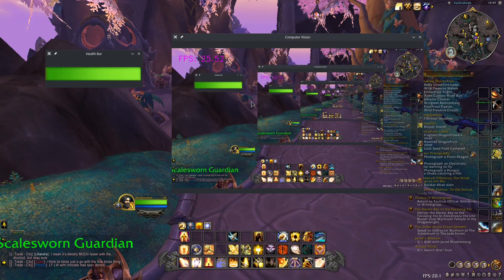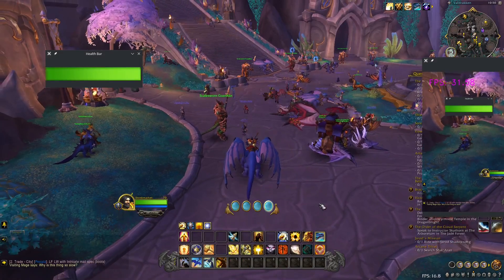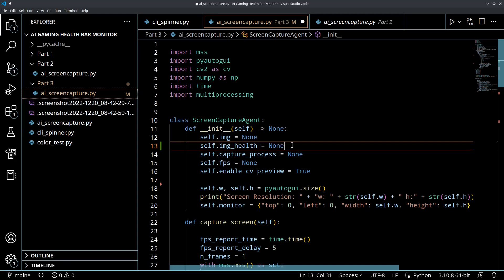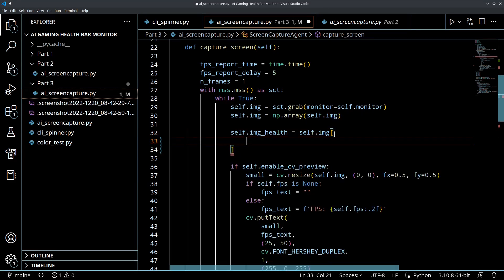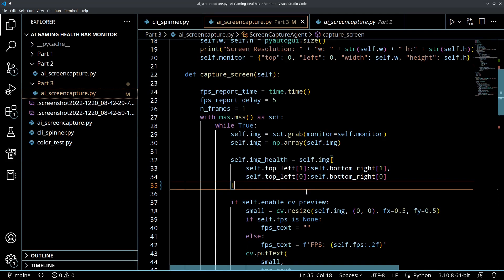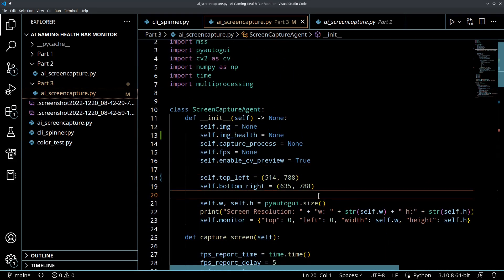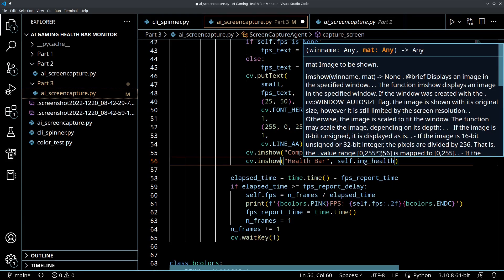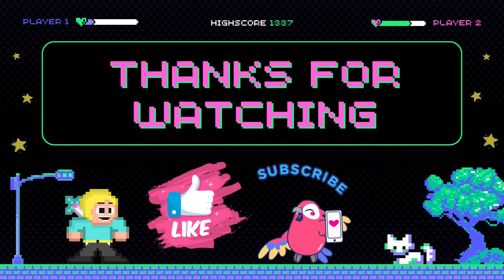World of Warcraft Health Bar Monitoring with Python OpenCV Computer Vision Part 3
In this video we will slice our main incoming image focusing it on the health bar.  We will be using Python and OpenCV for a computer vision based solution.  This will allow the AI to see the health bar just like we do, and later make decisions on what to do.  We can use AI and machine learning to process this data, just like a person would!

If you haven't been following this series, jump back to tutorial #1 and get caught up